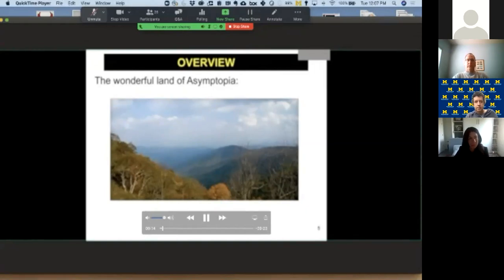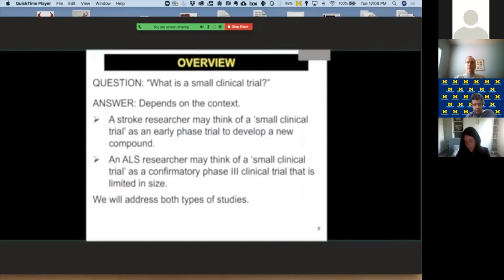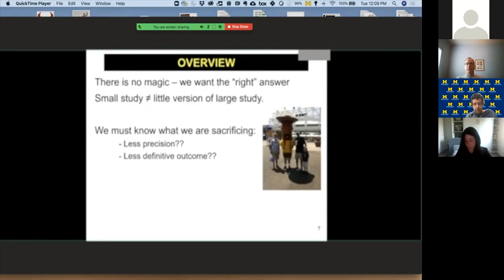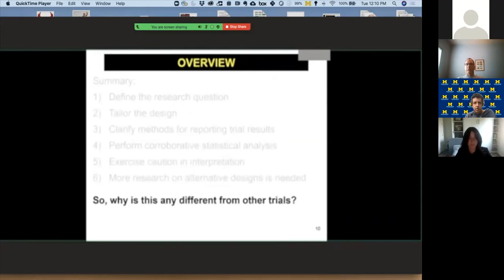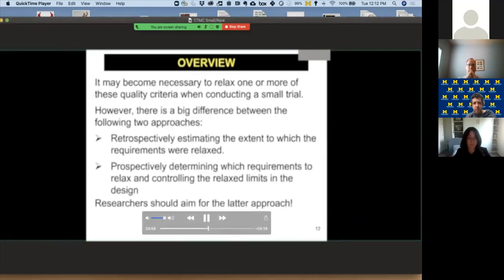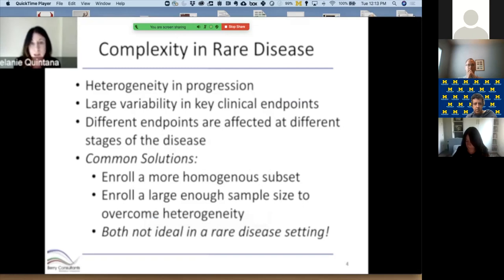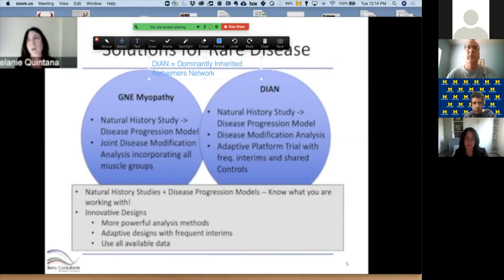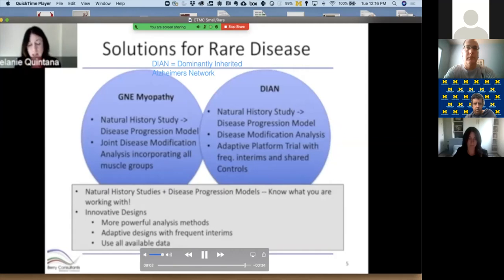CTMC 2020 Webinar Series: Rare Disease Trials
Presented by Drs. Chris Coffey and Melanie Quintana